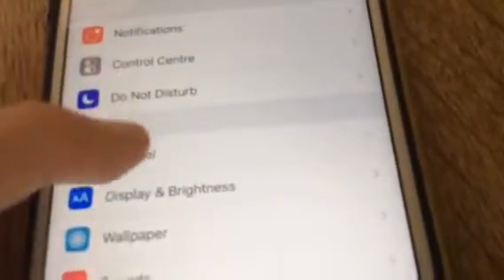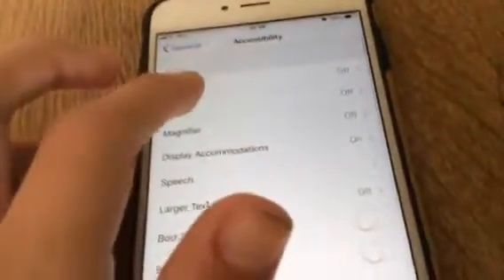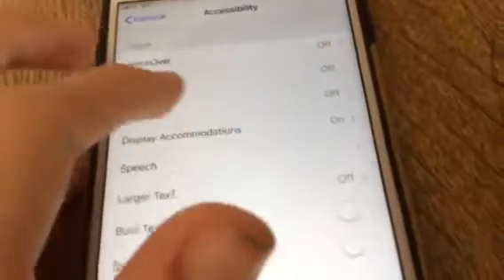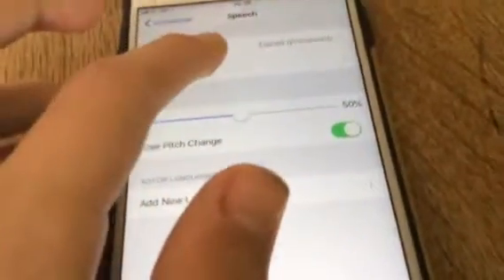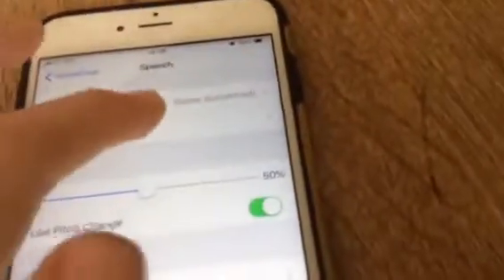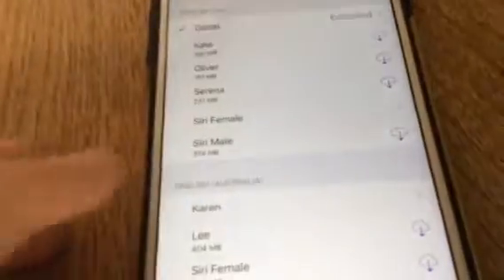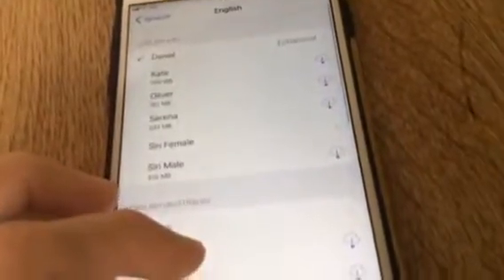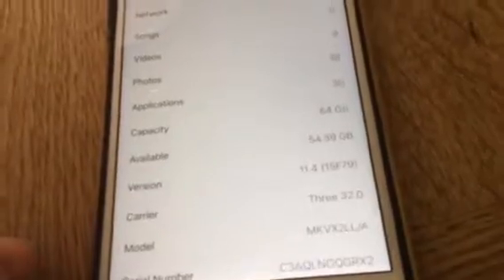How to change the voice-over voice on your iPhone, iPad and iPod touch iOS 11.4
This is a quick tutorial video on how to change the voice-over voice on your iPhone running the latest iOS 11.4 version.